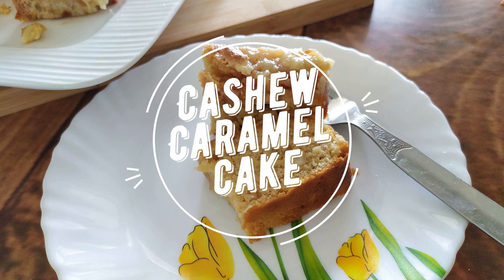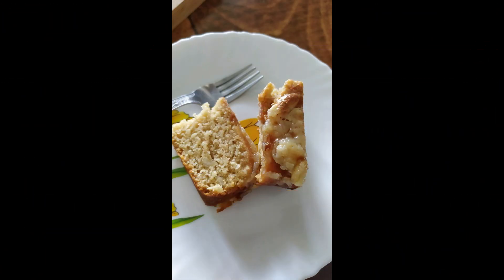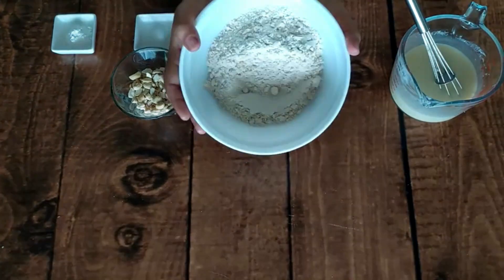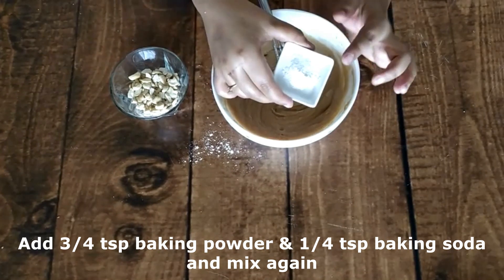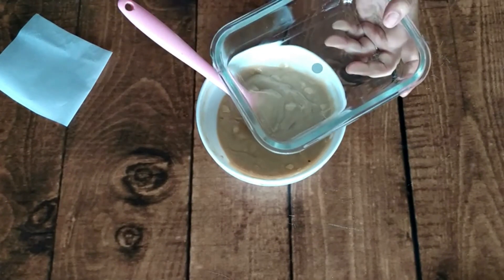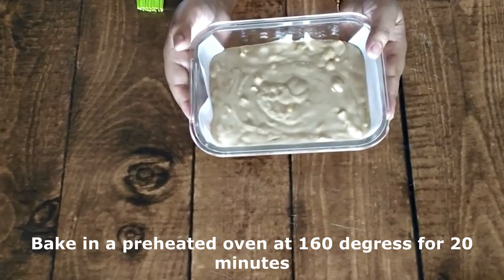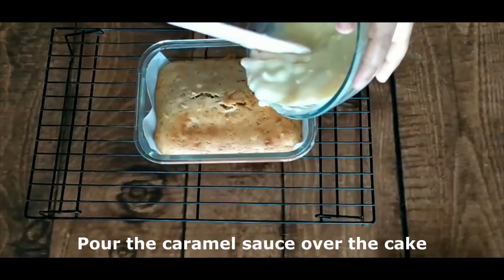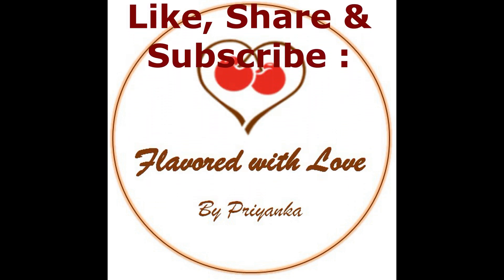Celebrating My First 500 Subscribers with this Rich Moist & Delicious Cashew Caramel Cake!!!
Cashew Caramel Cake | Rich Moist & Delicious Cake topped with instant Caramel with whole wheat flour

Ingredients:
1 cup whole wheat flour
1/4 cup +1 tbsp chopped cashews
1/2 cup curd
1/2 cup +1/4 cup Khandsari sugar
1 tsp vanilla extract
1 tbsp olive oil
1 tbsp melted butter
3/4 tsp baking powder
1/4 tsp baking soda
1 pinch of salt

I would be happy to help in case you have any queries regarding my recipes, do let me know :)

Some of my Favorite Home & Kitchen Products:

Cast Iron Pan
Cast Iron Grill Pan
Steel Kadhai
Steel Fryig Pan
Glass Loaf Pan
Carbon Steel Loaf Pan
Aluminium Loaf Pan
Carbon Steel Muffin Pan
Cake Pans